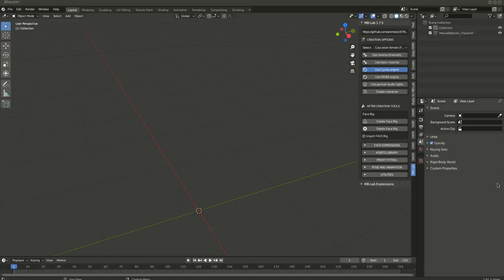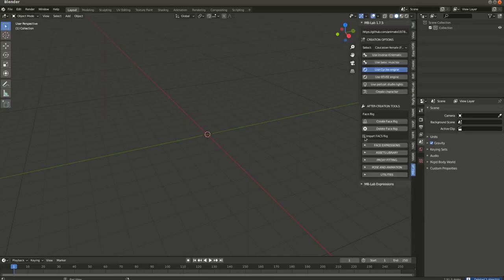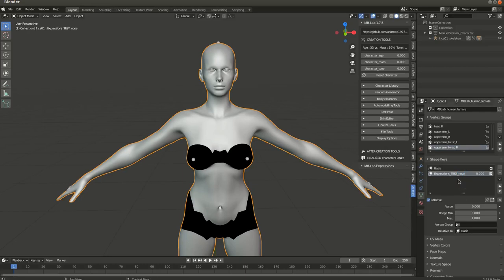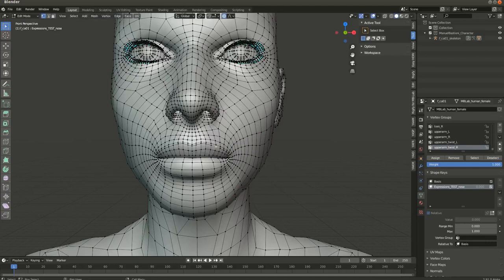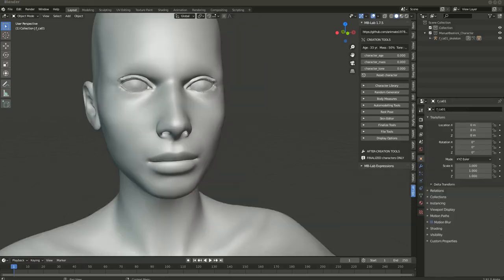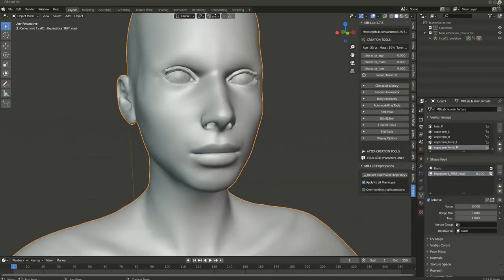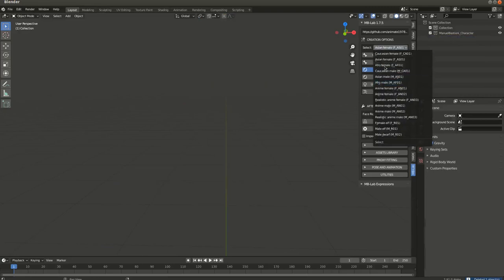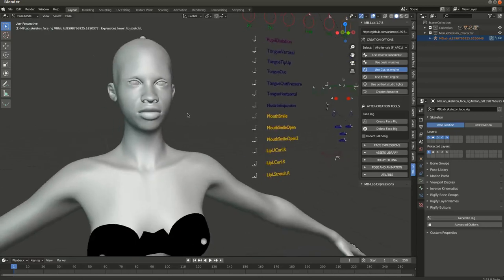MB-Lab: Create New Expressions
A shortish video on a new feature I added to the MB-Lab addon. It allows creating new facial expressions using shape keys and then applying them on all the phenotypes of a character, if desired.

I use my own version of the MB-Lab, which is slightly different from the official one.

Note: It appears that this feature is only in my version of the Lab. It has not been merged in the official version